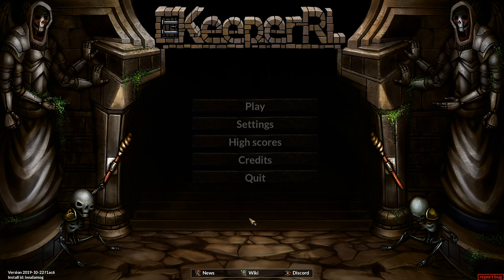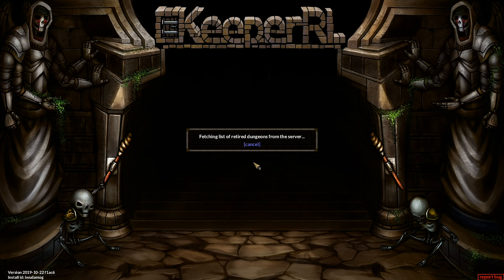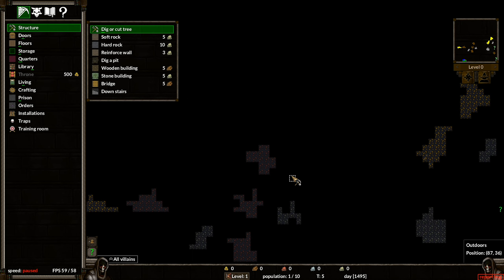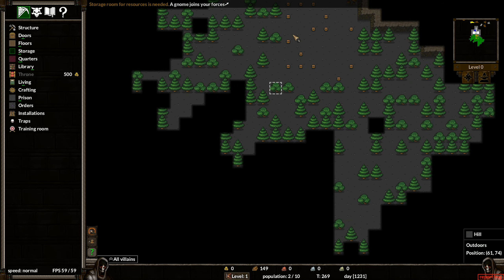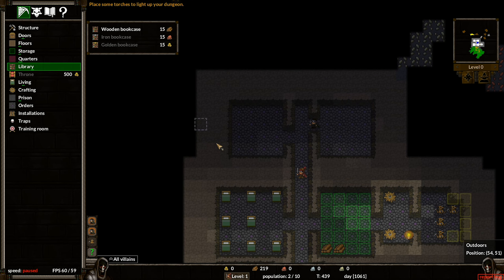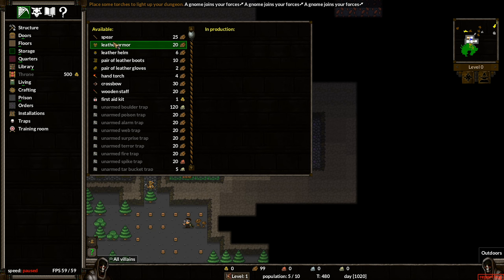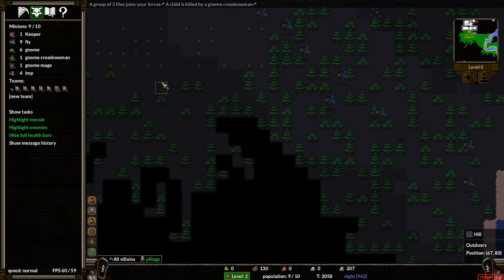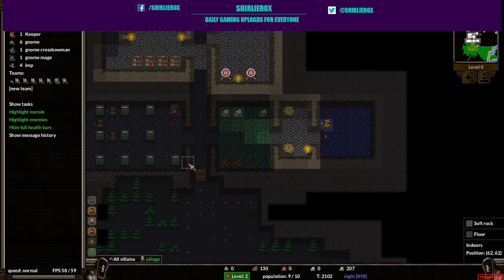KeeperRL free download | KeeperRL mod gameplay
About KeeperRL alpha 29 free  download
Being stuck in self-isolation myself, I decided to release a free download of the Alpha 29 patch, to hopefully sweeten everyone's time a bit! This is the most recent version of the game.

Keeperrl alpha 29 features:
This is only a direct download of Alpha 29, you won't own the game on Steam or anywhere else. You will have to buy the game if you're interested in playing future versions.
Due to a technical issue, online mod and dungeon sharing capability is limited.